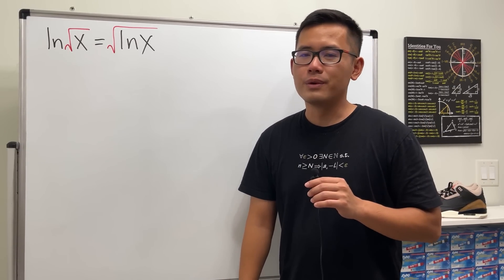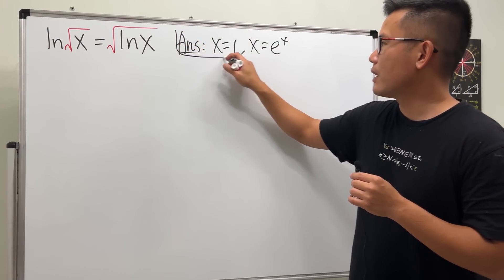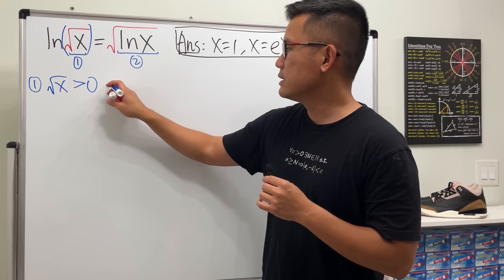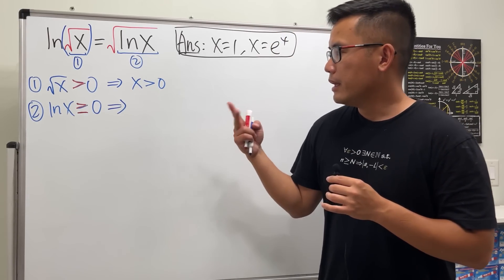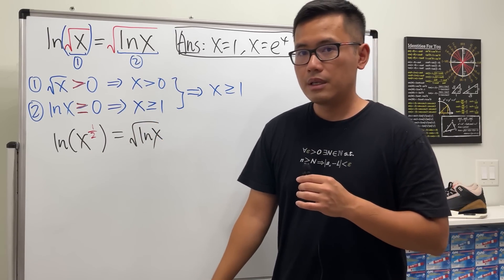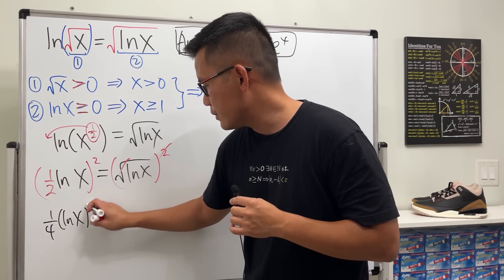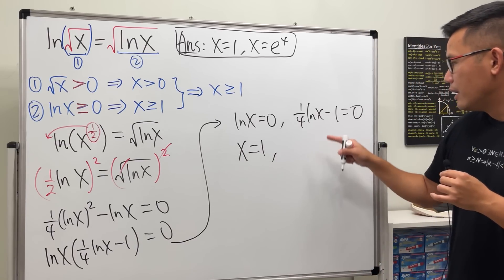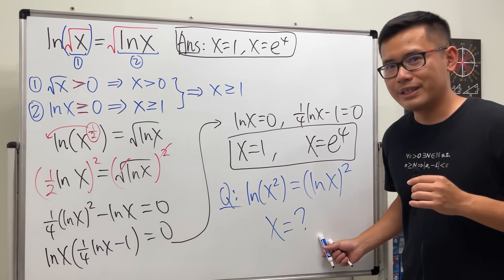Can ln(sqrt(x))=sqrt(ln(x))?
Learn how to solve this interesting logarithmic equation ln(sqrt(x))=sqrt(ln(x)). It's a perfect practice problem for algebra 2 and precaluclus students.